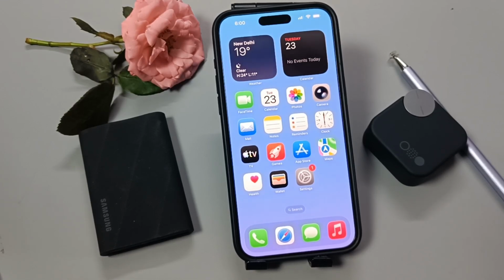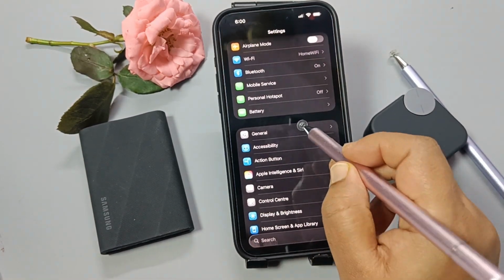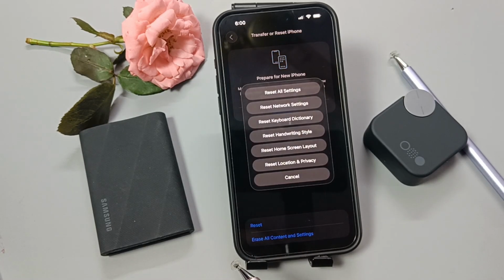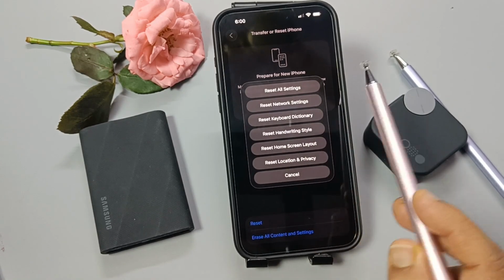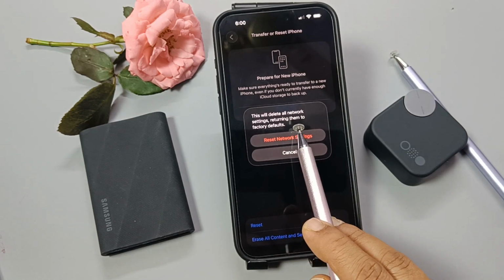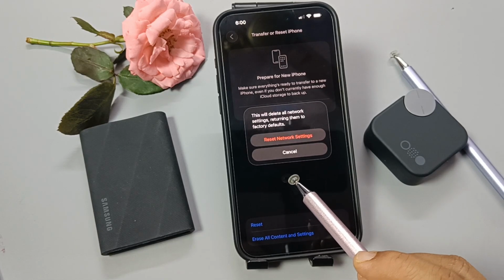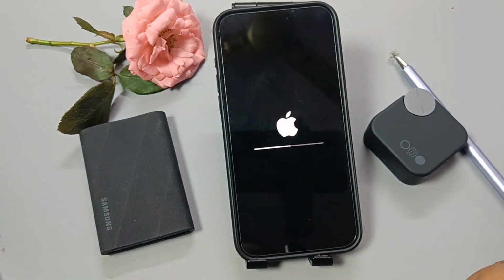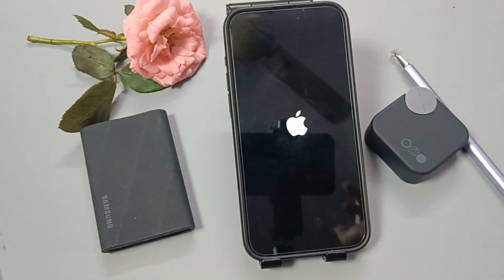iPhone 16 & 16 Pro | How to Fix Network Issues on iPhone 16 Pro | No Service, Data Not Working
In this video, you’ll learn how to fix common network problems on iPhone 16/16 Pro quickly and effectively. This complete guide covers no signal issues, mobile data not working, call drop problems, slow internet speed, and Wi-Fi or cellular connectivity errors using the latest iOS settings. You’ll see easy troubleshooting steps like resetting network settings, checking carrier options, updating iOS, enabling LTE or 5G properly, and fixing SIM-related issues. These tips help improve call quality, restore internet access, and ensure stable connectivity on your iPhone 16/16 Pro whether you’re at home, traveling, or working remotely. Watch till the end for practical solutions that actually work.

iPhone 16 network problem fix, iPhone 16 Pro no signal solution, iPhone 16 mobile data not working, iOS network troubleshooting, iPhone no service fix, iPhone 16 Pro internet issues, fix iPhone network settings, iPhone 16 call drop problem, iOS connectivity problems, iPhone 16 Pro network reset